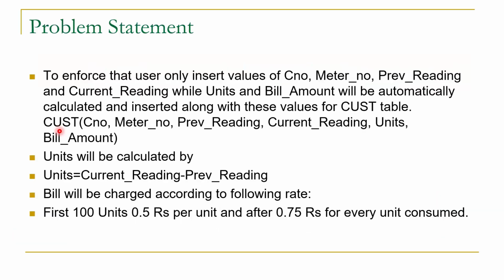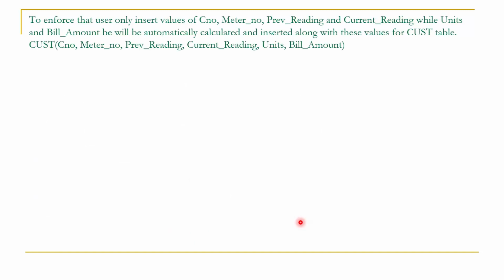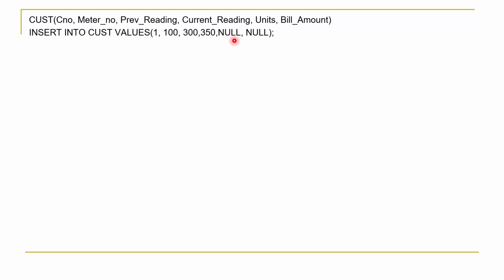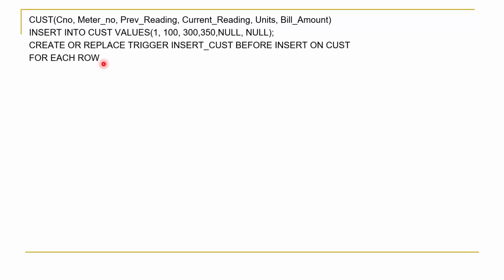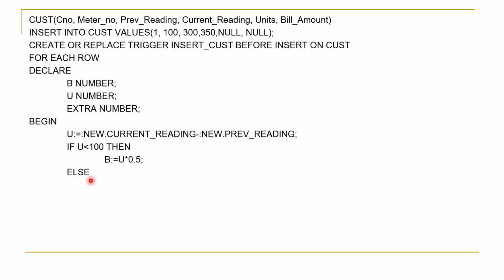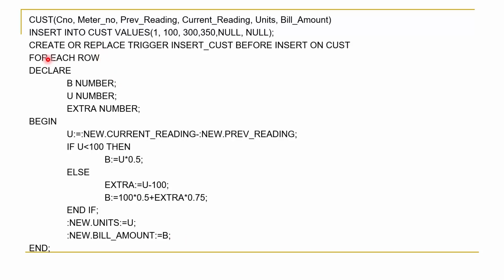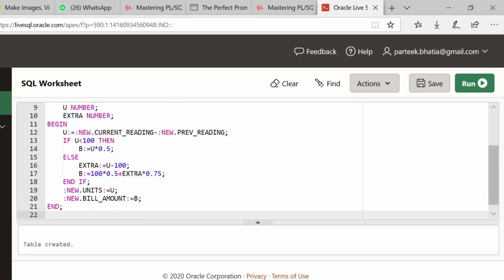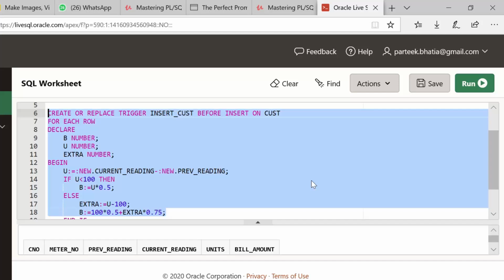Solution of Trigger Assignment-2